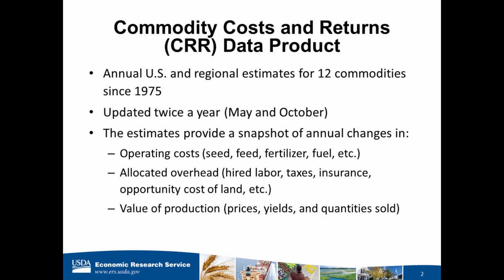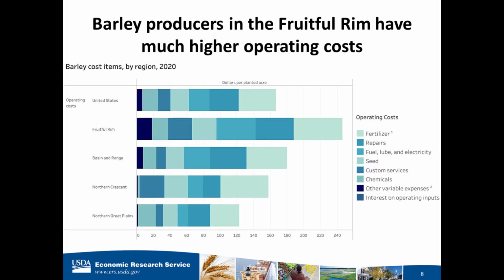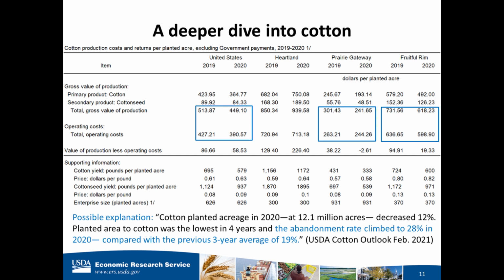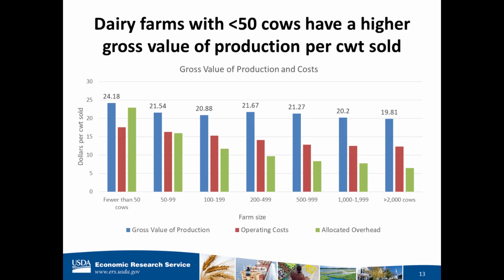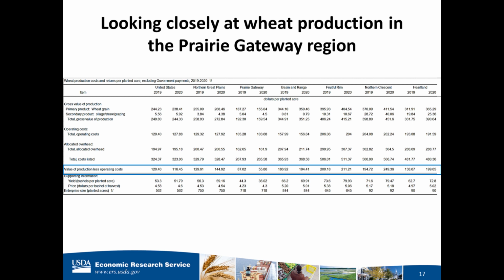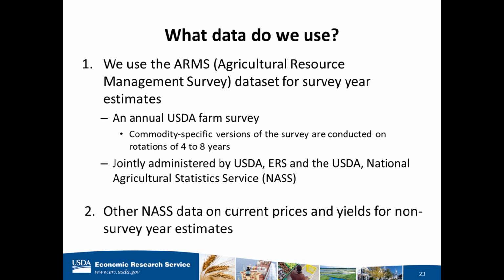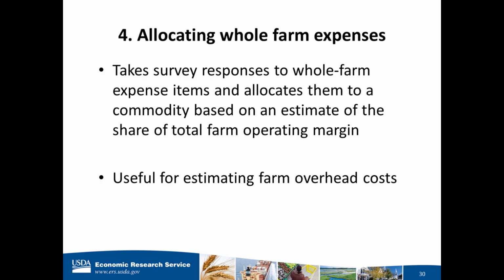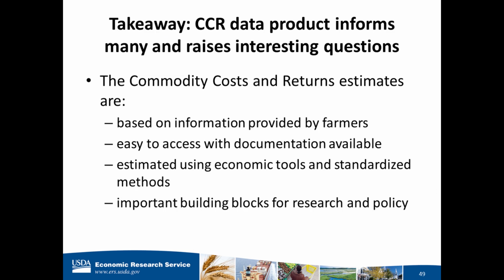A Look at the Economic Research Service’s Commodity Costs and Returns Data